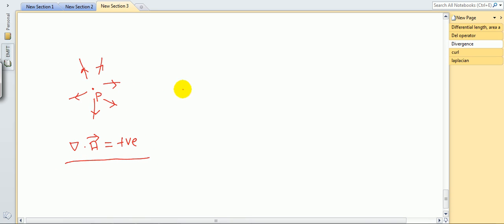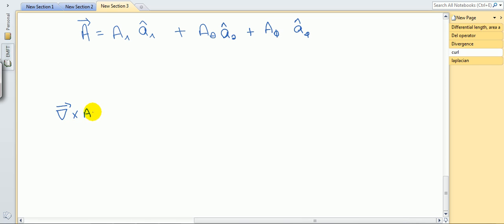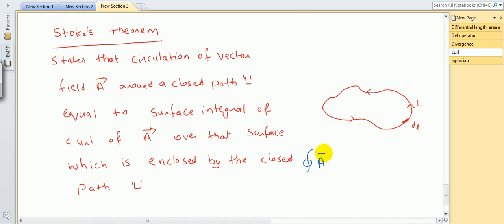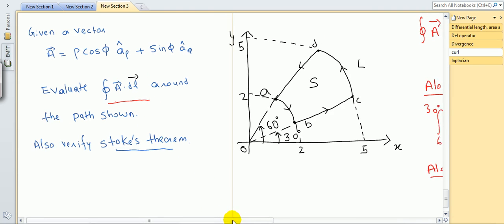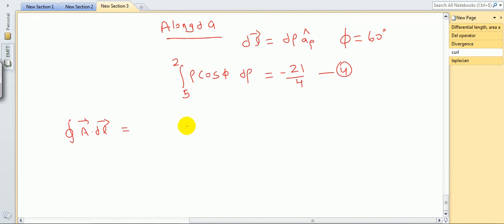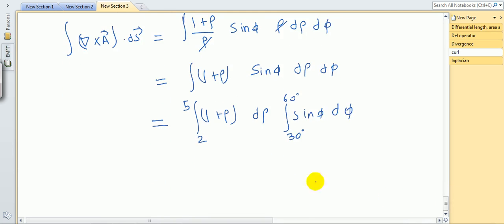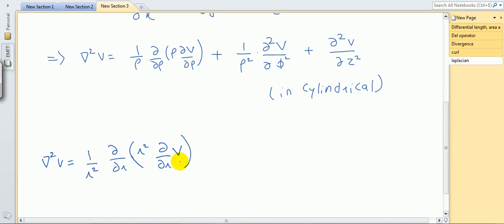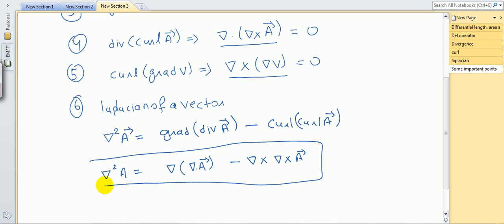Electromagnetic field theory | Module-3 | curl and laplacian | Target IES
Subject - Electromagnetic field theory
Topic- curl and laplacian
Faculty - Om Prakash Rajput
Telegram channel: Target IES (Official)